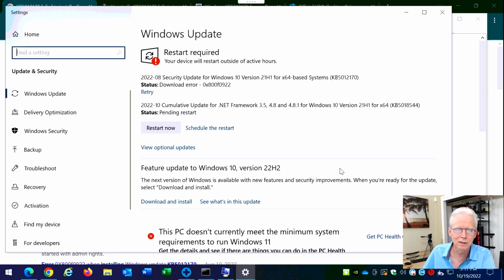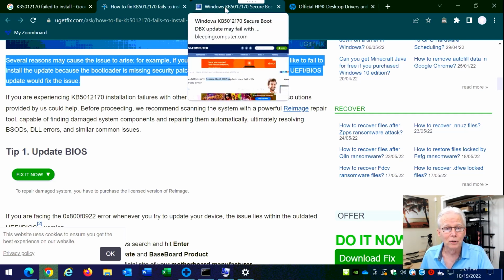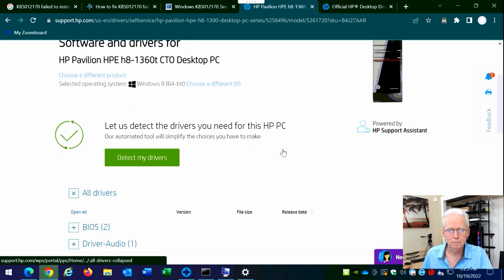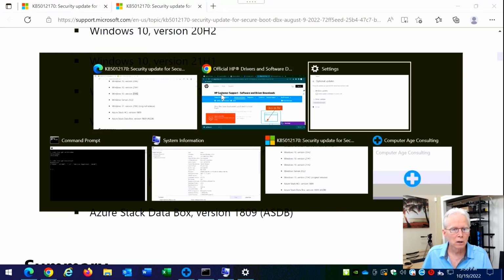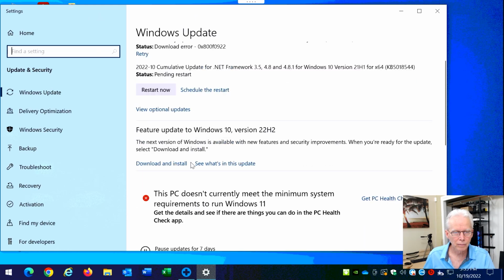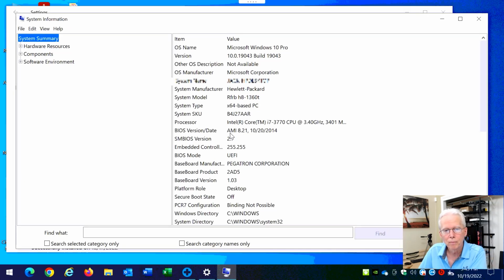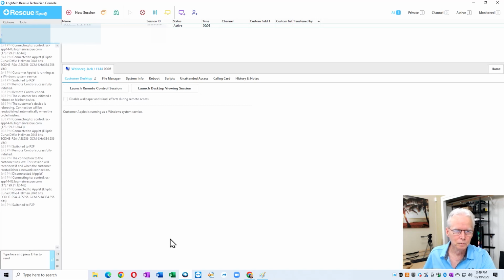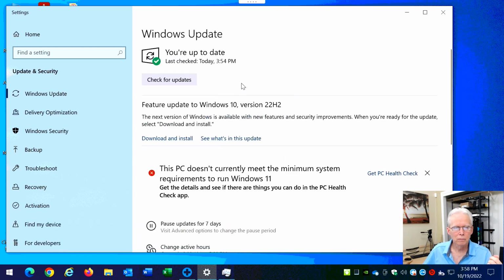Windows Daily #80 Fixing a Windows Update Failure